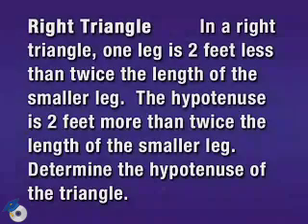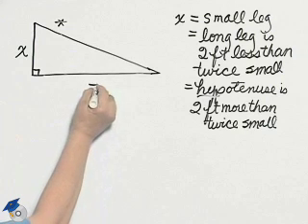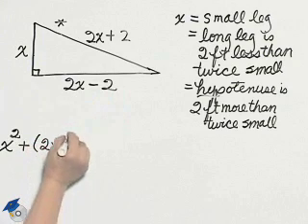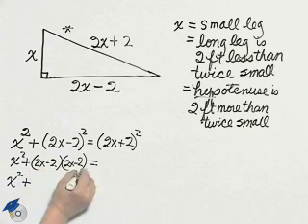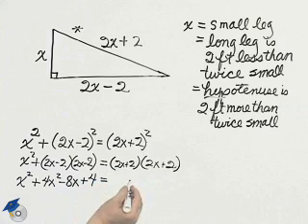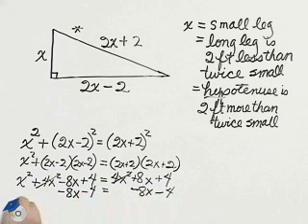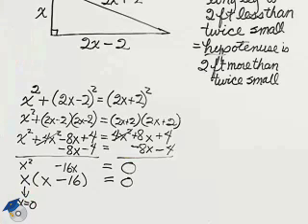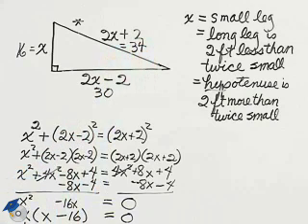Angel Elementary Algebra Ch 5 Ex 21